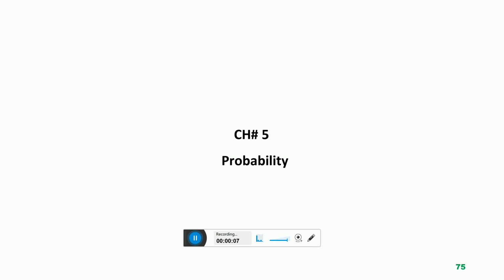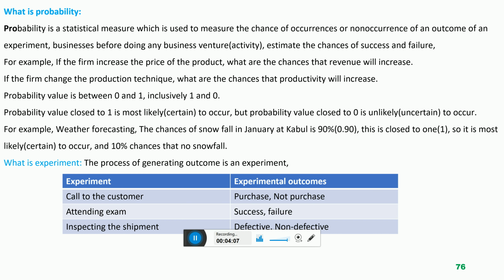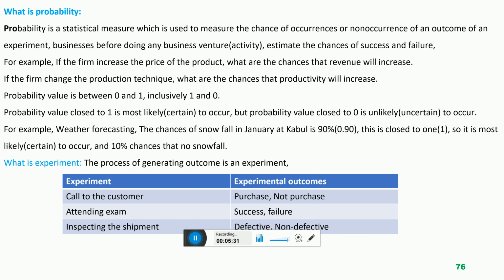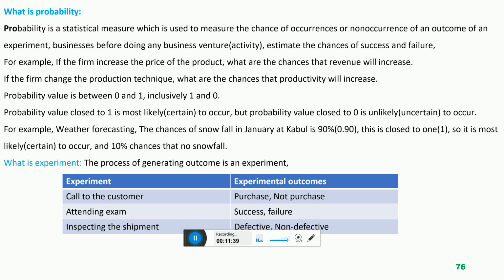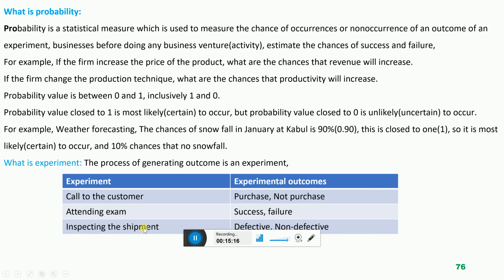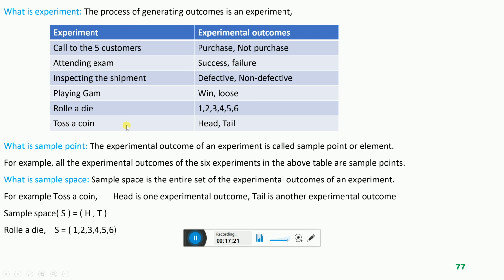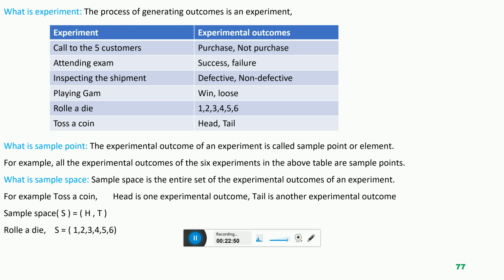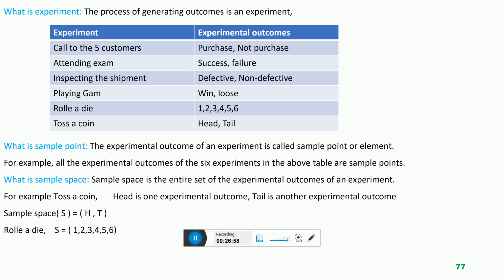The concept of probabilty